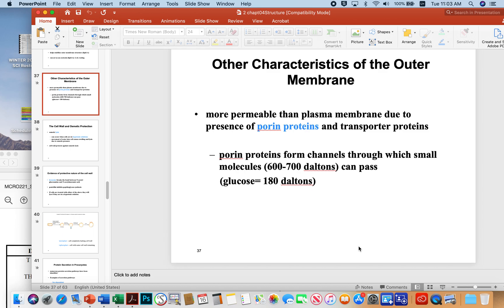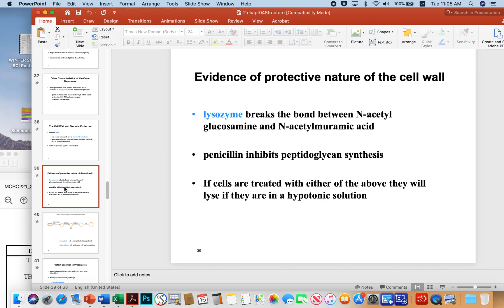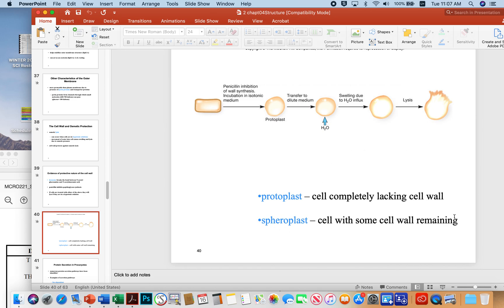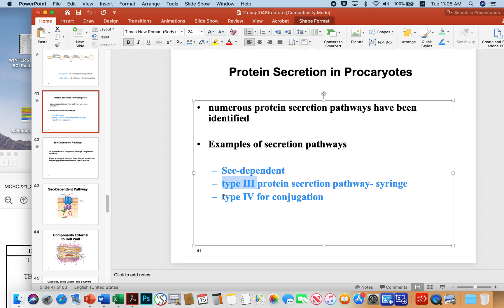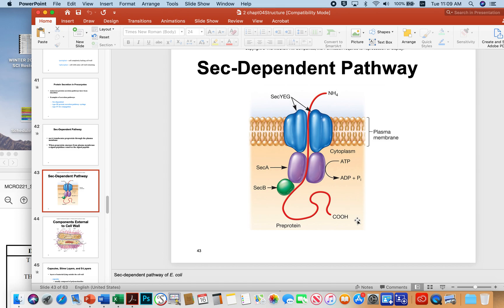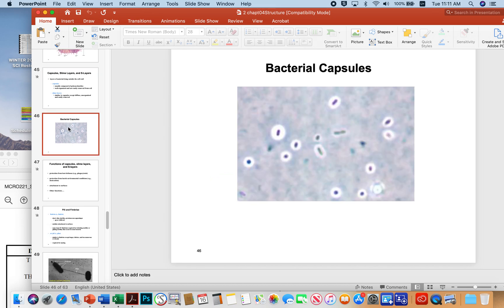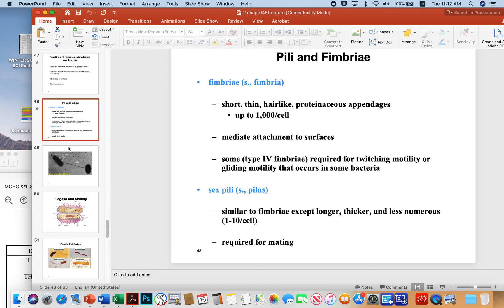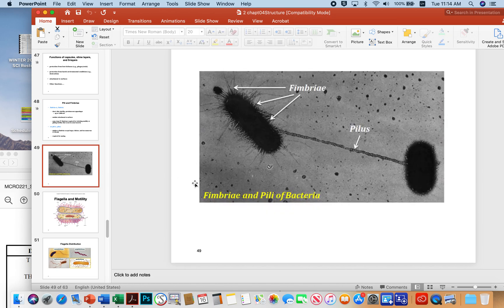MCRO 221 Prok structure Slides 37-49 (Dr. Pat Fidopiastis)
MCRO 221 Lecture 2 Prok structure Slides 37-49(Dr. Pat Fidopiastis)